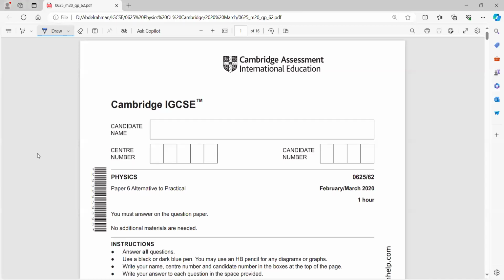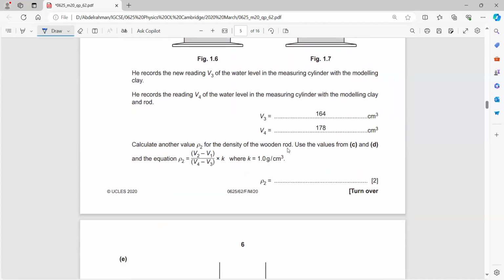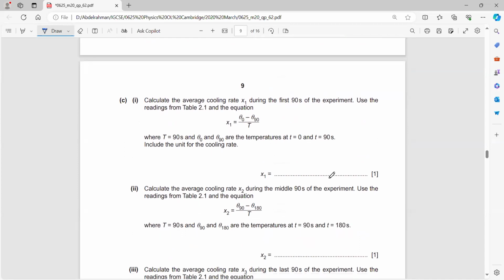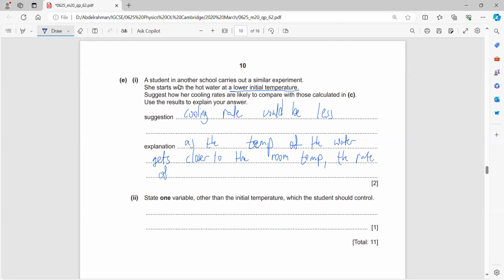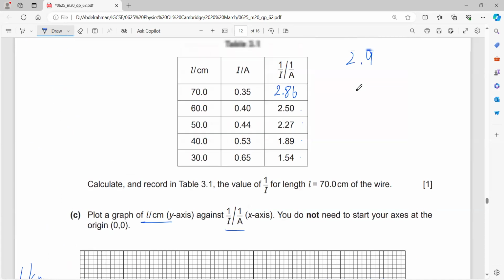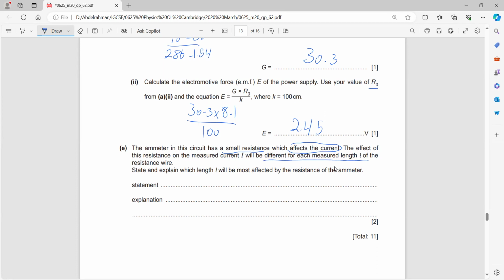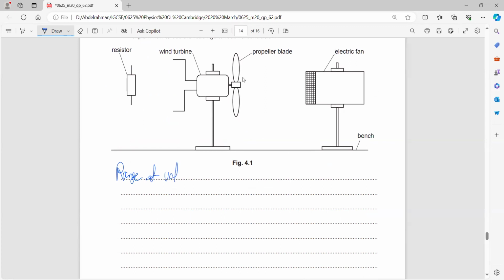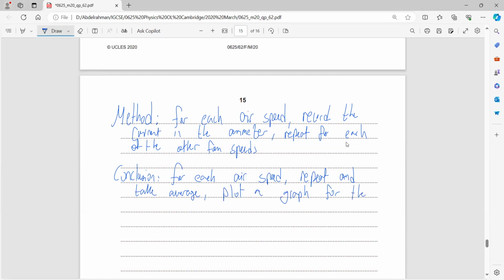IGCSE Physics 0625/62/F/M/20